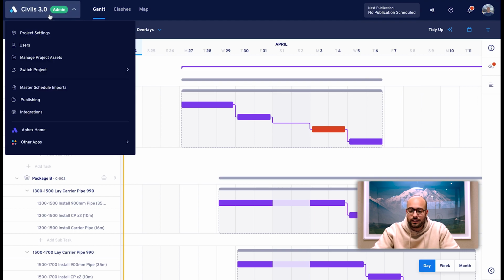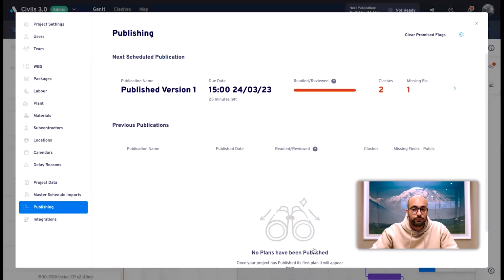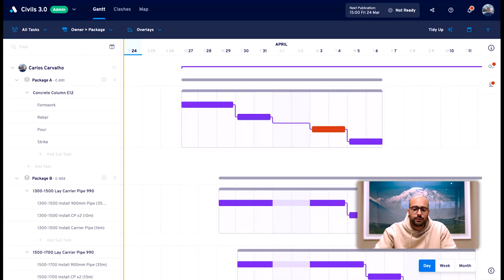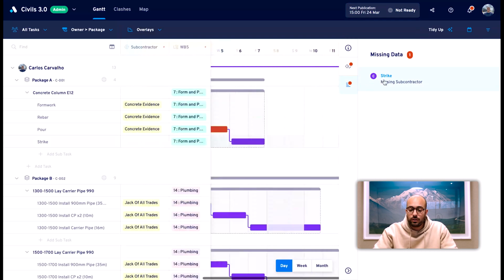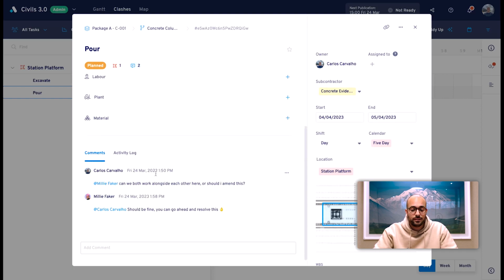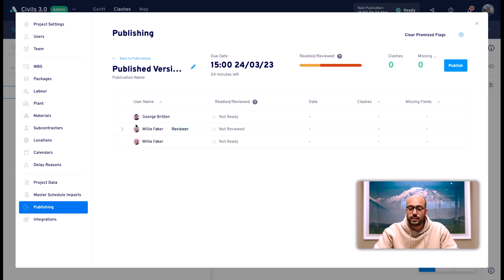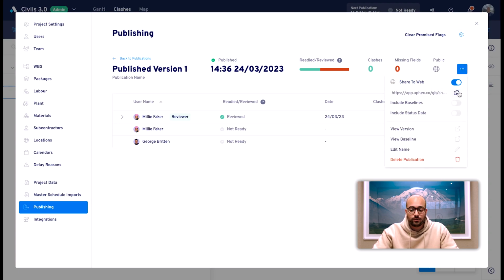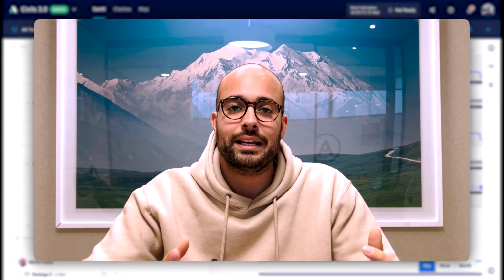How to create an ideal project routine on large construction projects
Aphex is the first multiplayer scheduling software for construction delivery teams.

A big part of saving construction projects time is in creating a weekly planning routine that everyone on a delivery team will stick to.

It sets up the ability to communicate well, and to better understand delays.

Whatever your short-term plan, or lookahead, looks like. Getting these key elements right will set your project up for success.

Set the routine, check the quality of the plan, and share the plan however you need to - live & interactive, PDF, colour-coded, map...you name it!